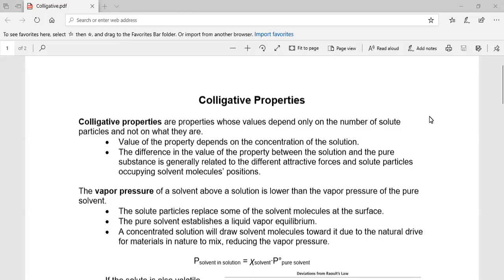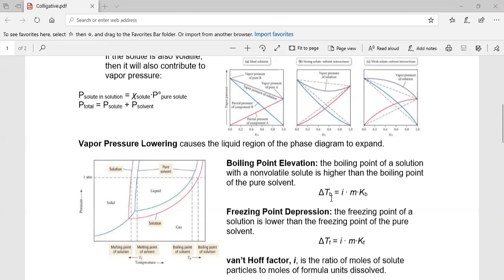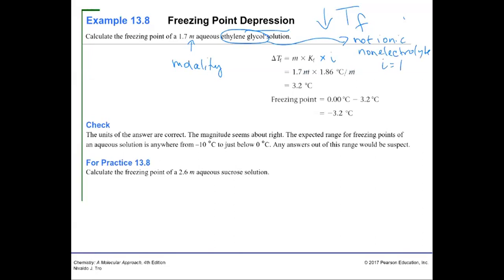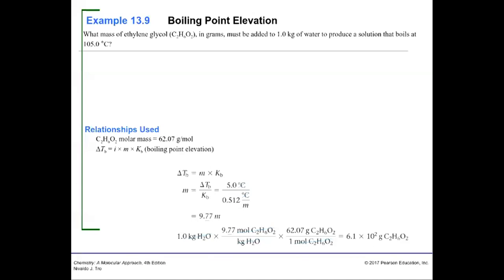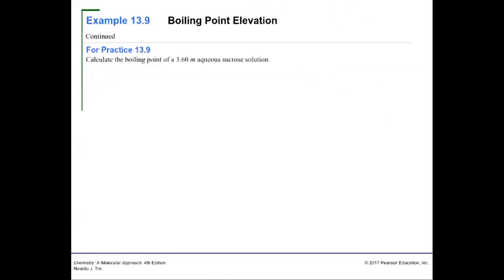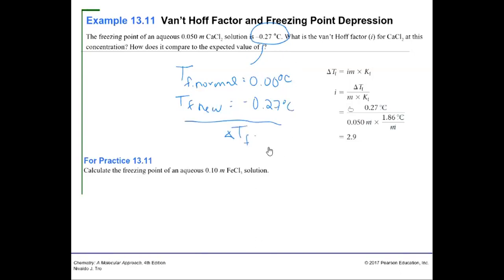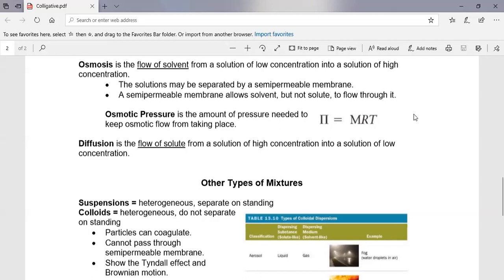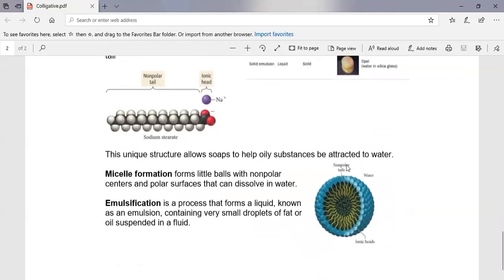Solutions (Colligative Properties)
Looking at the Colligative Properties of Solutions. Includes calculations for Boiling Point Elevation and Freezing Point Depression.
0:00 Intro
0:40 Vapor Pressure Changes
2:40 Expanded Liquid Region
3:36 Equations
6:04 Example Calculations
21:40 Osmosis
23:46 Other Types of Mixtures